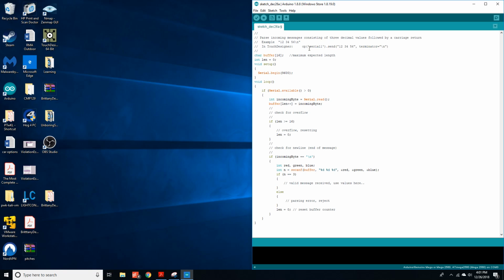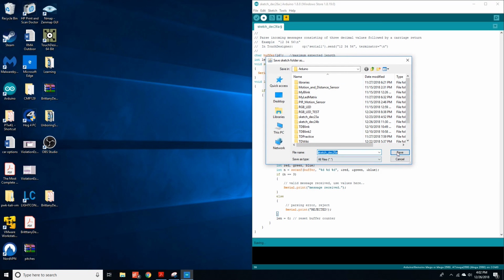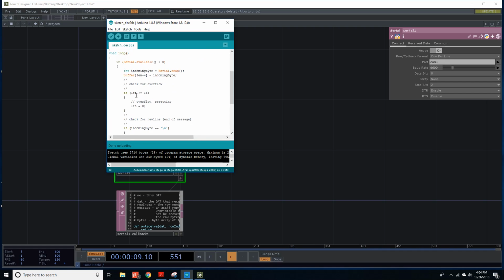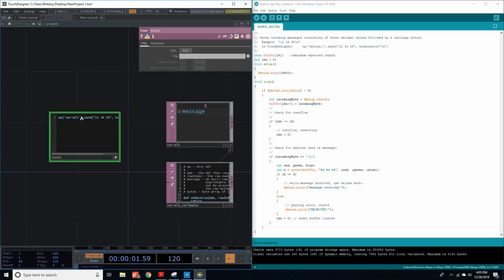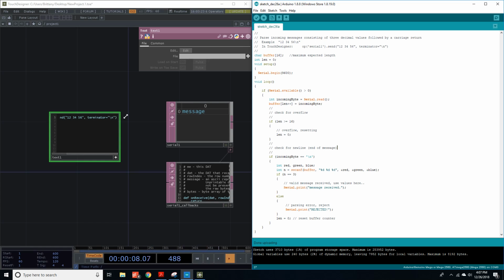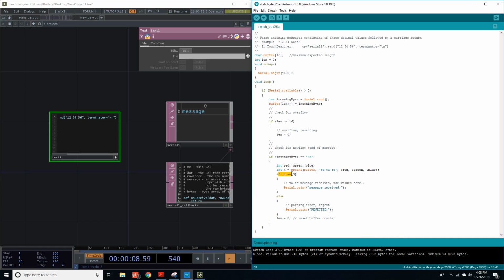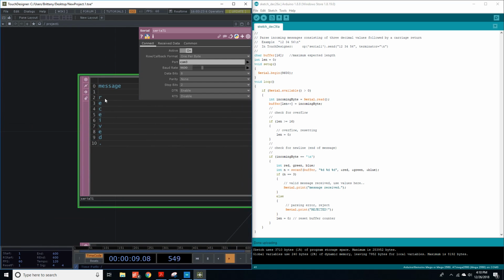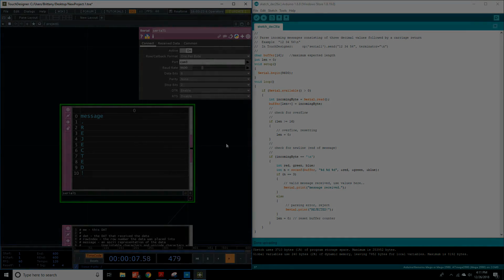Receiving Data from Arduino in TouchDesigner